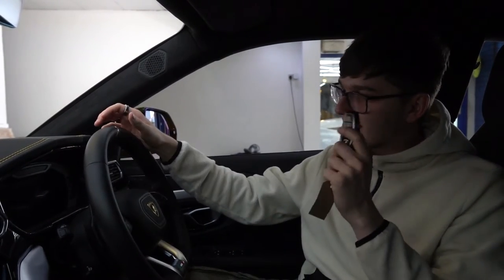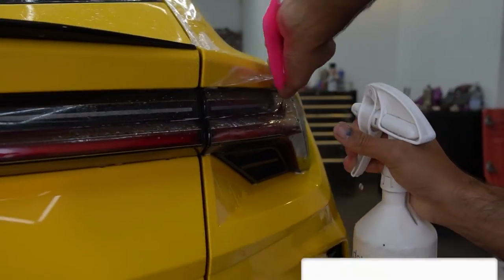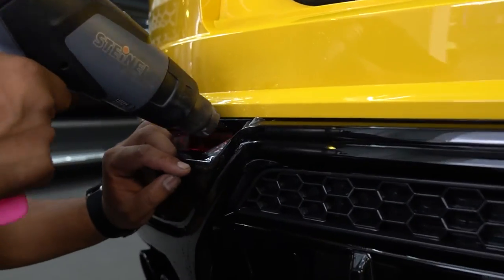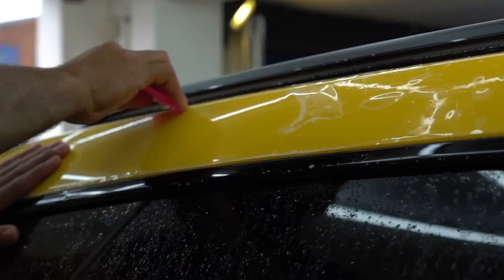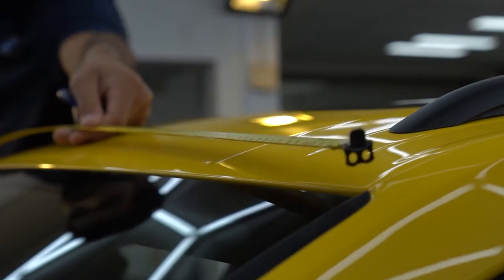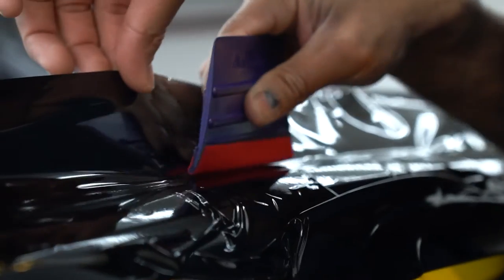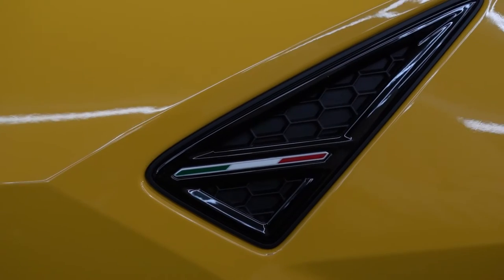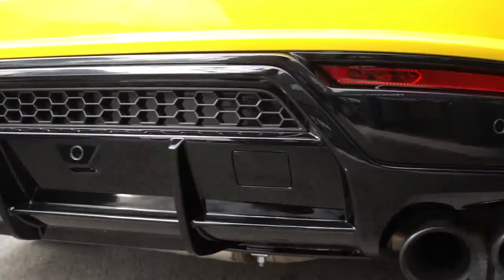Applying Paint Protection Film To This Lamborghini Urus!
In this video, we have a stunning Lamborghini Urus in for a full car PPF. Along with, the roof and spoiler being wrapped in gloss black!

The Paint Job on this car is amazing. So it's good to see that this paint job on the car will be staying in factory fresh condition!

If you are looking to learn how to apply Paint Protection Film or Wrap Cars

Also, if you are looking to keep the paint job on your car in factory fresh condition, we may be able to help you!